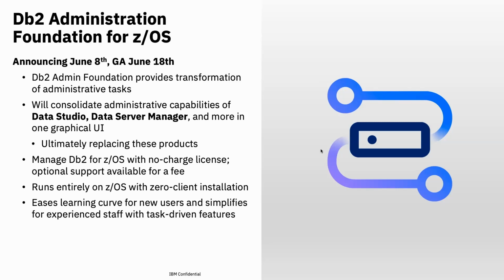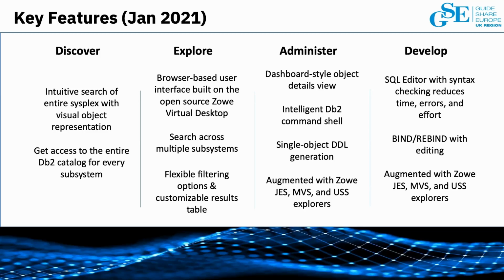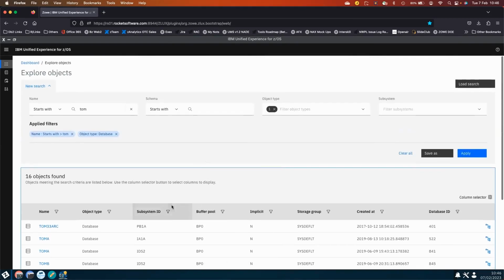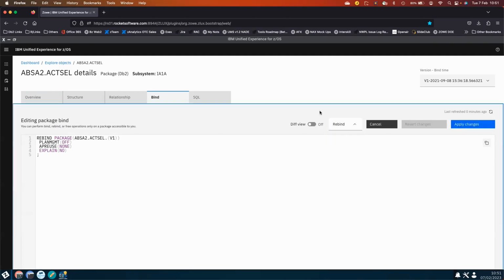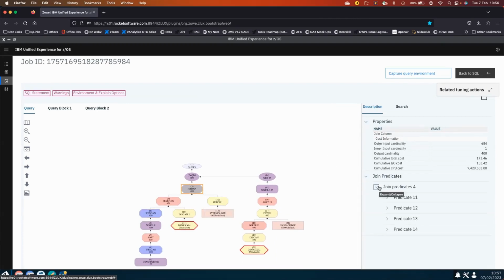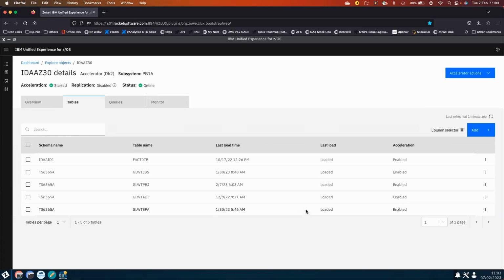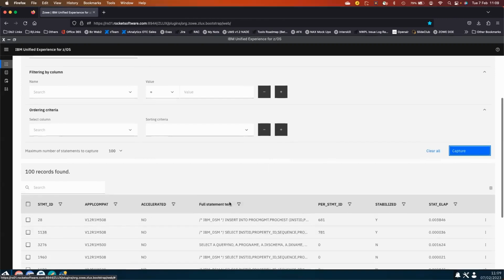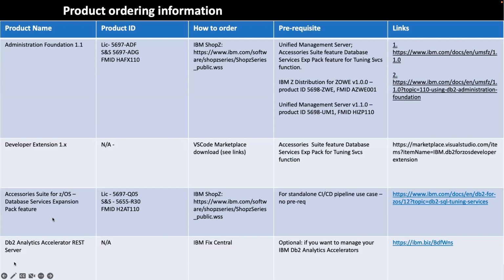2B IBM Db2 Administration Foundation – no charge replacement for administrative features in Data Stu